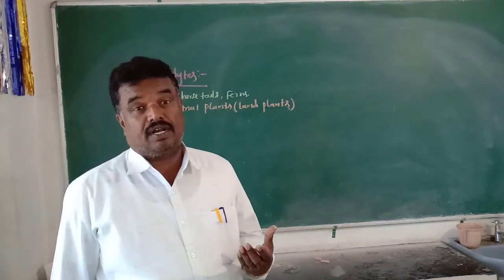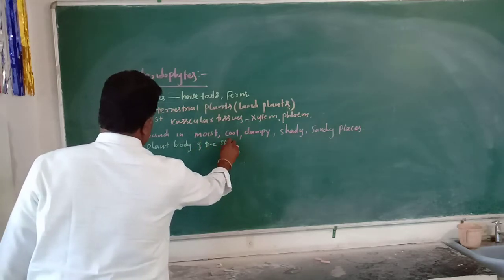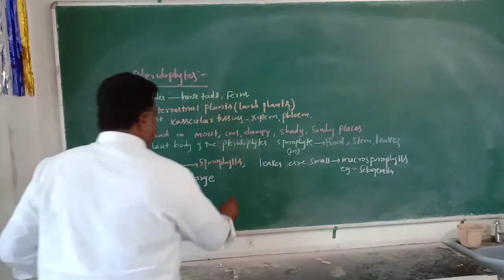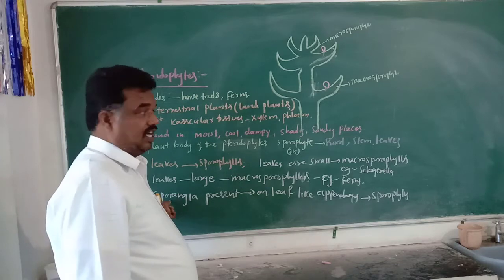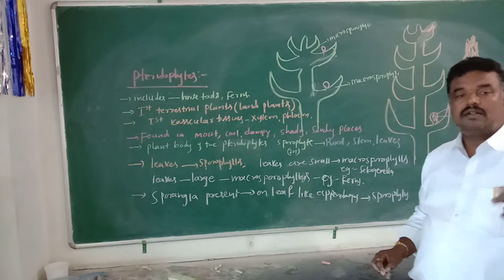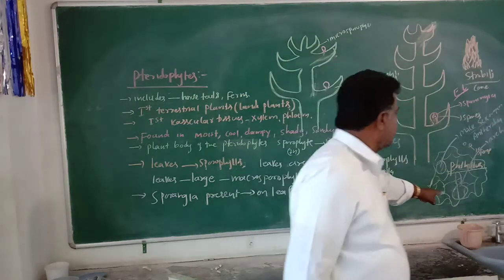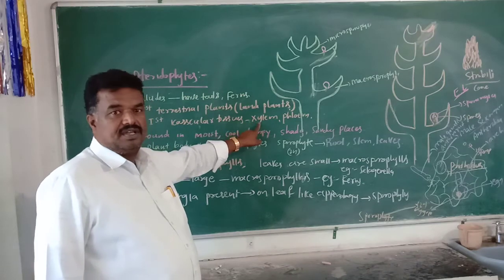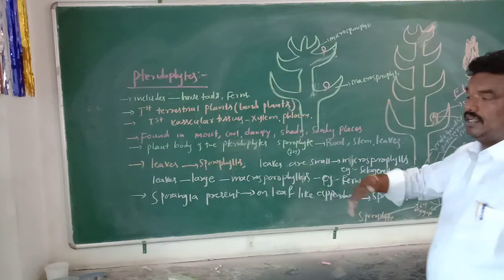Characters of pteridophytes 1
ANS Bio VIJETHA